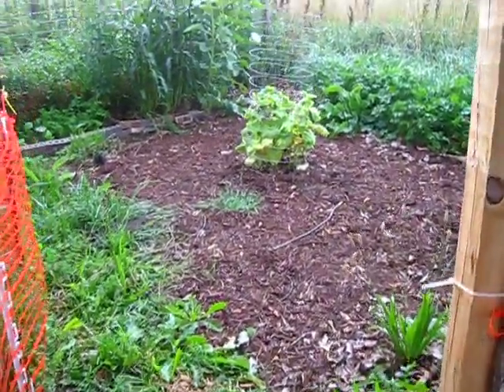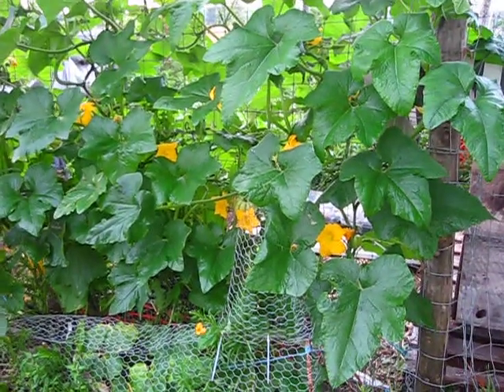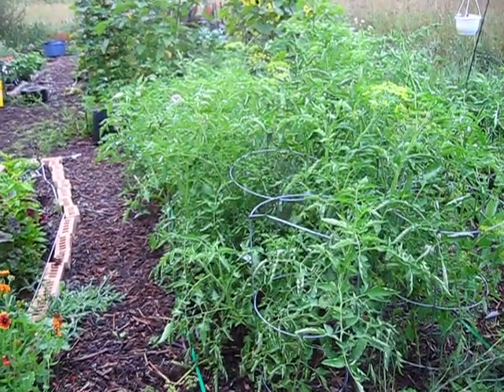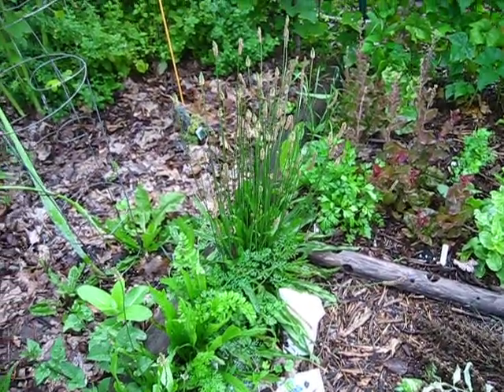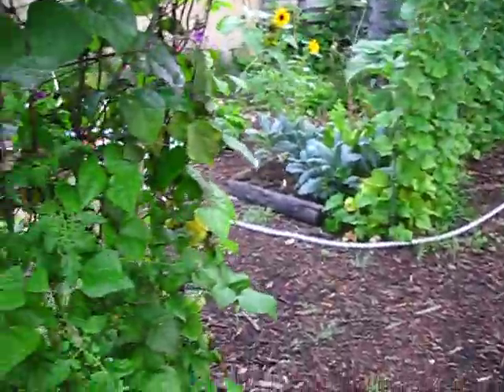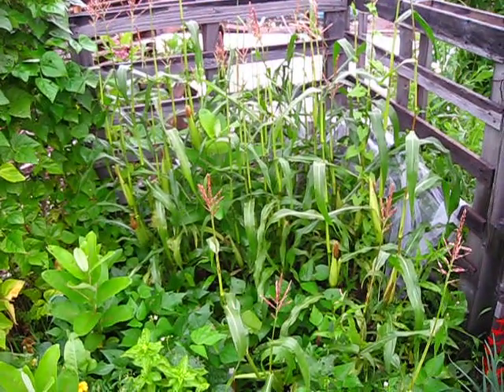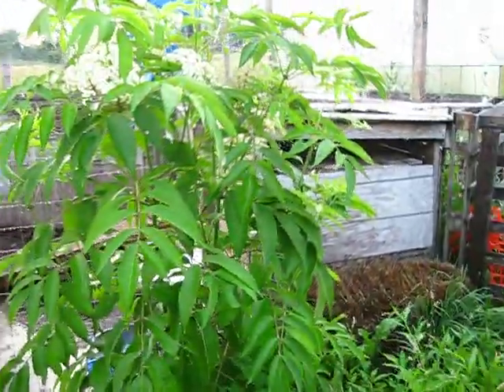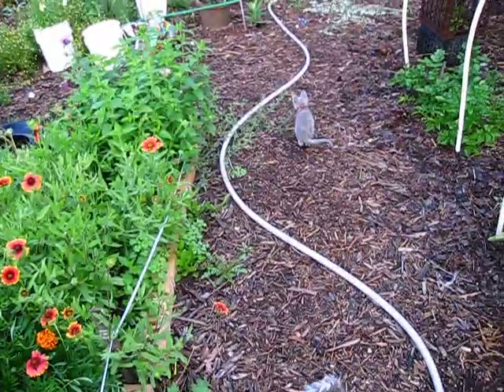Back to Eden Gardening - End of July Update + Taking a Medical Leave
A lot has grown over the past month.  Let's take a tour!

Also, this will be the last video for some time, as I will be taking a medical leave of absence.

More updates will follow once I am on my feet again.